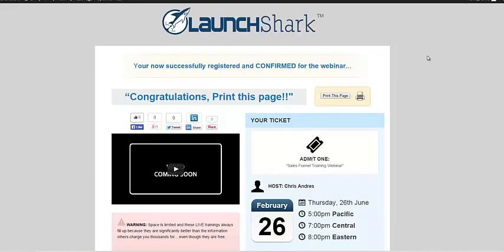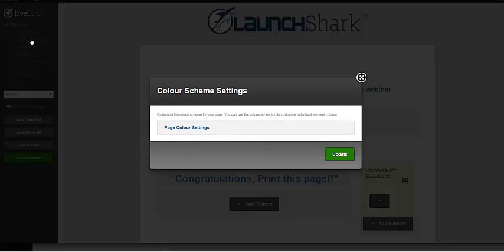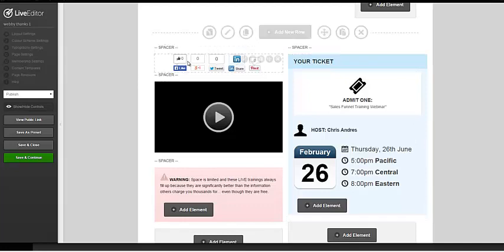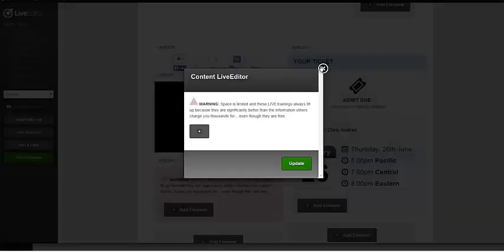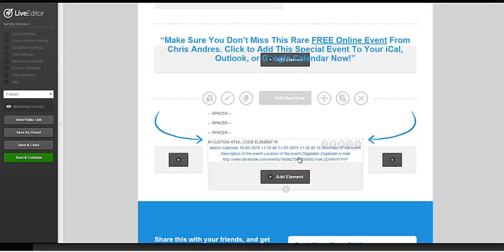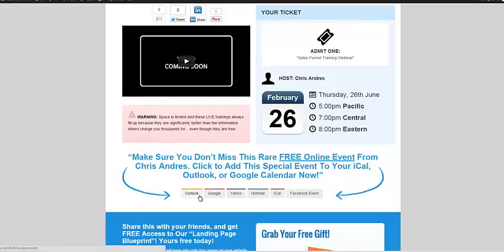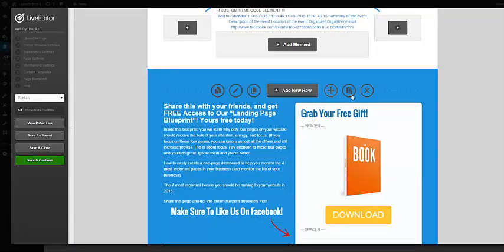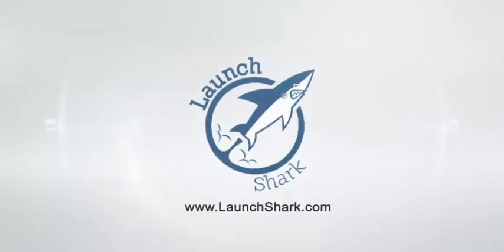LaunchShark OptimizePress Templates - Webinar Thank You Page Template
LaunchShark OptimizePress Template - webinar thank you page template optimizepress